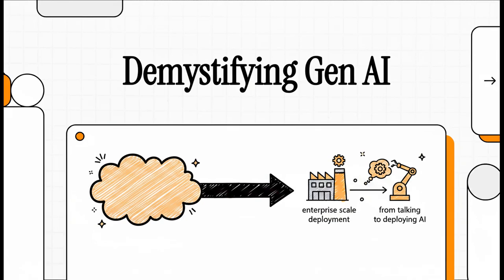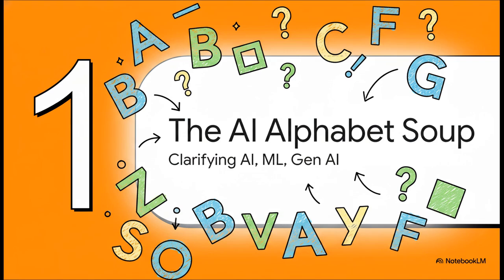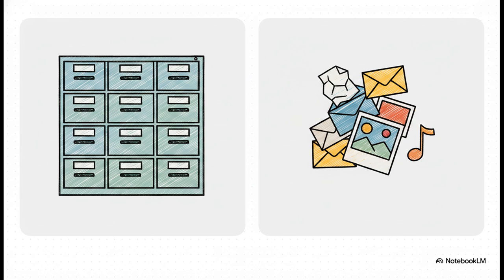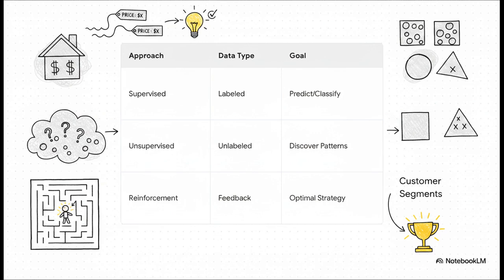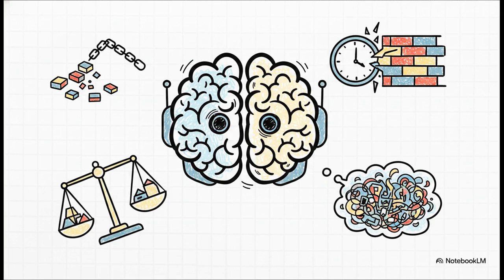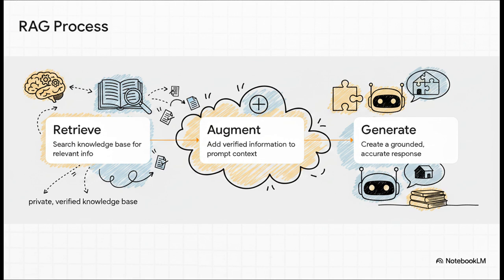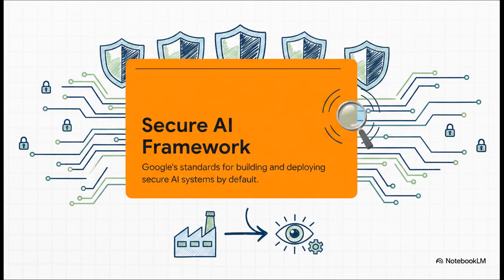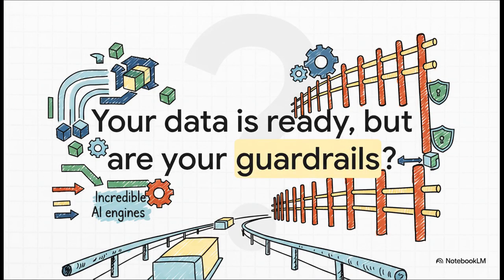Gen AI Leader 2 Unlock Foundational Concepts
Foundational Concepts in Gen AI